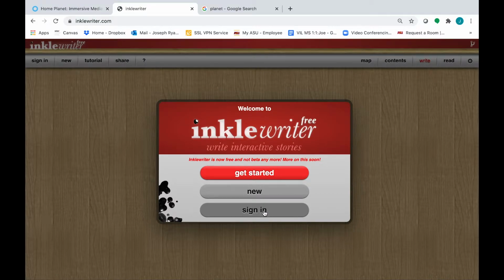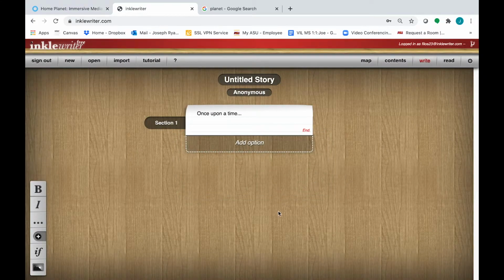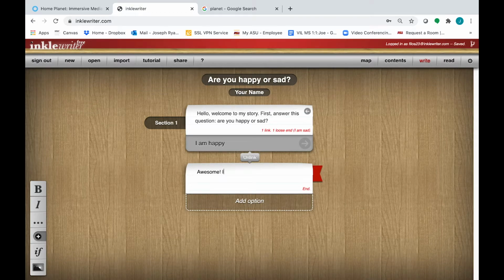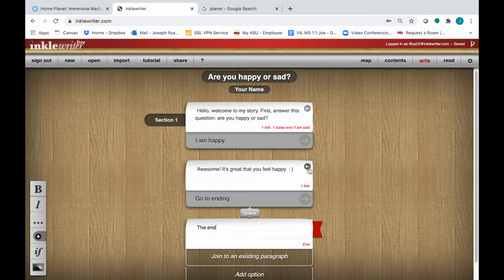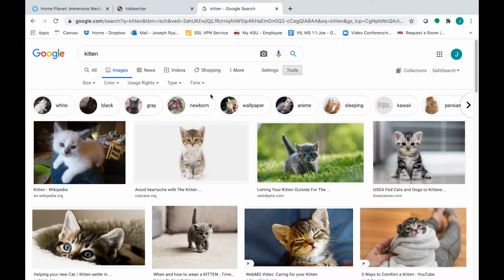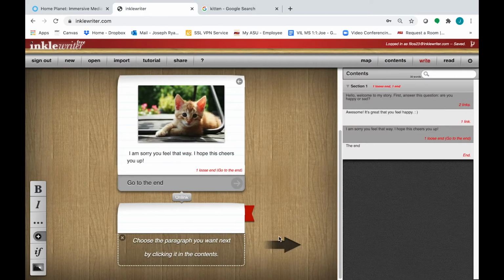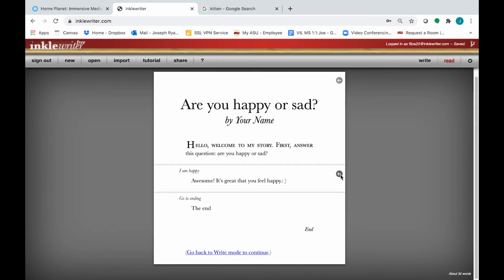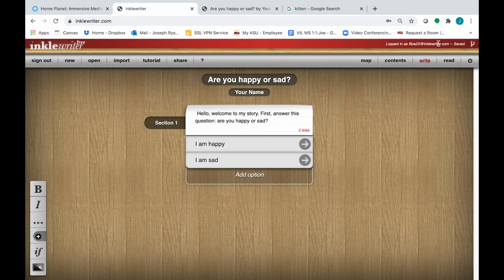InkelWriter Tutorial: Create Your Own Planet